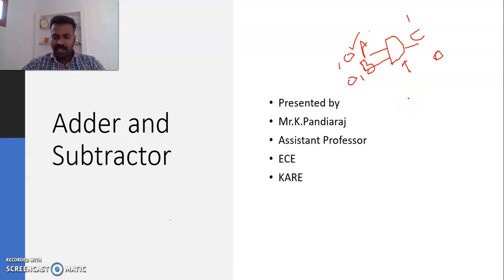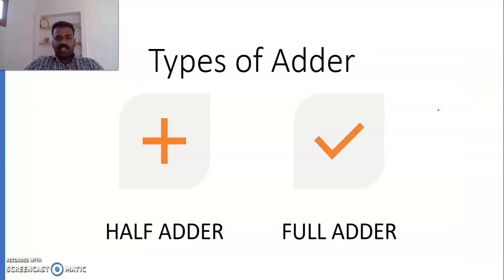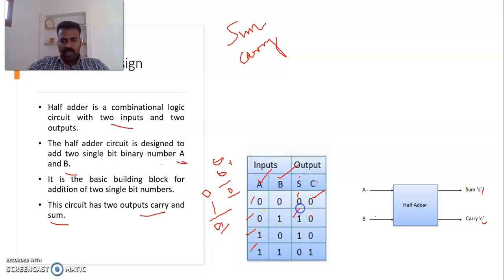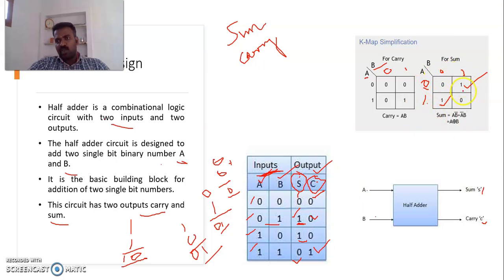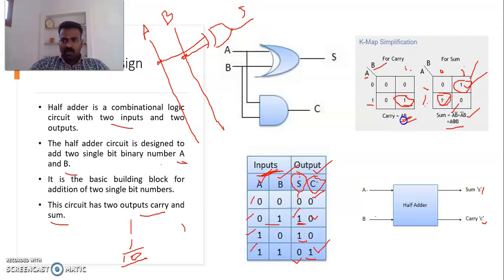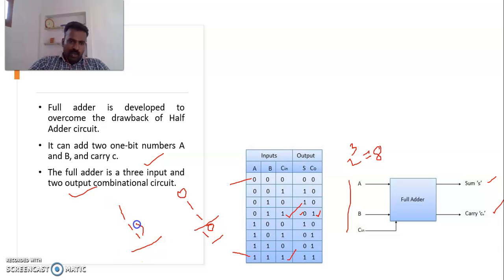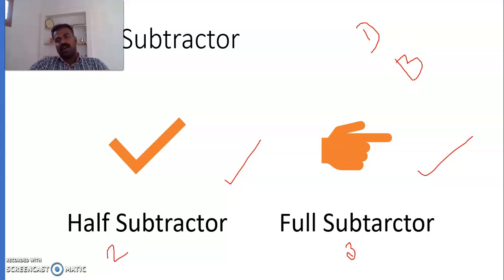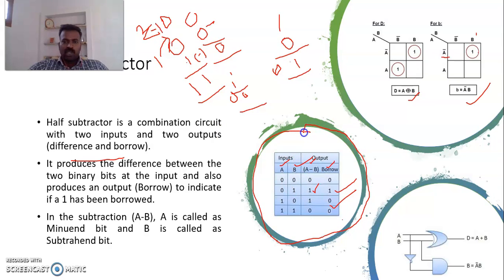Adder and Subtractor